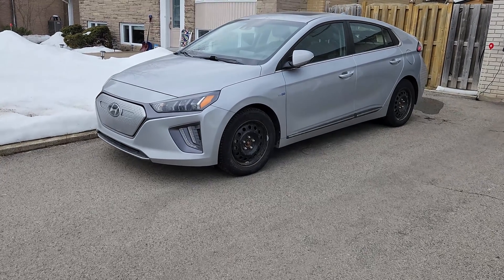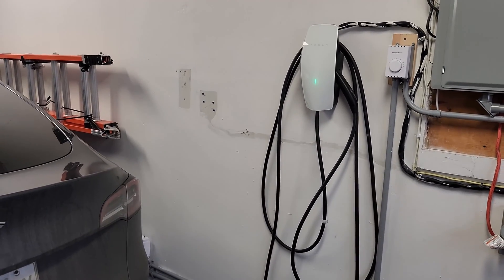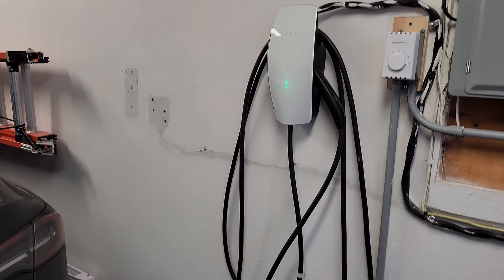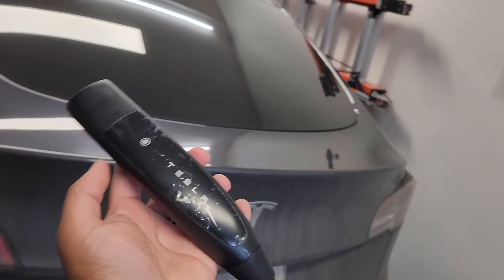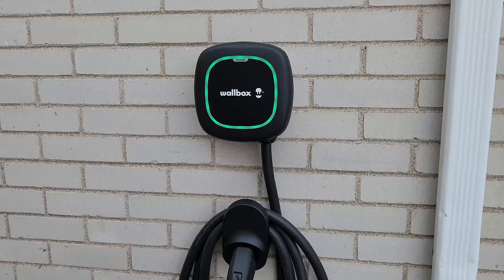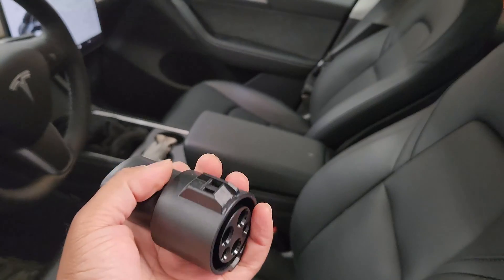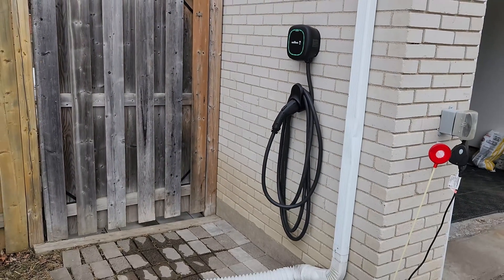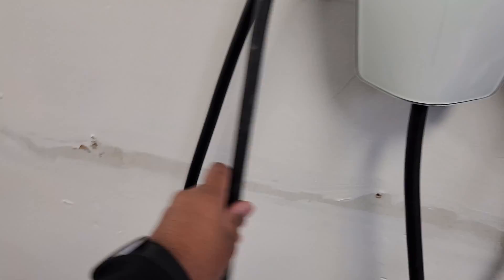Watch this BEFORE buying your EV charger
A quick video to show my current of level 2 chargers for both my EV (Tesla Model Y RWD 2023 and Hyundai IONIQ EV 2020)

0:00 Intro
1:13 Indoor Tesla charger
7:26 Outdoor Wallbox Pulsar Plus charger
10:49 48A vs lower amperage
12:16 Charger portability
13:15 Winter cable flexibility
14:15 See you next time